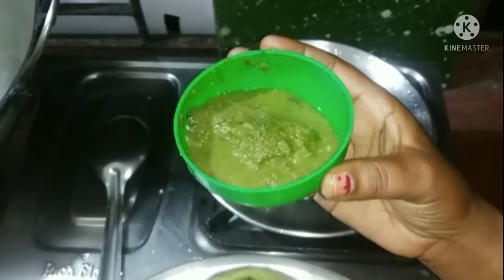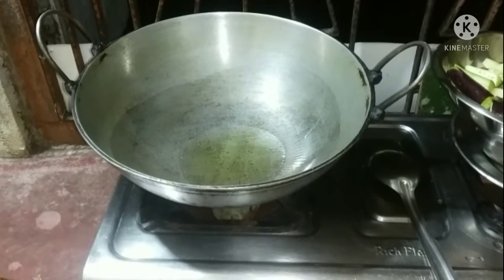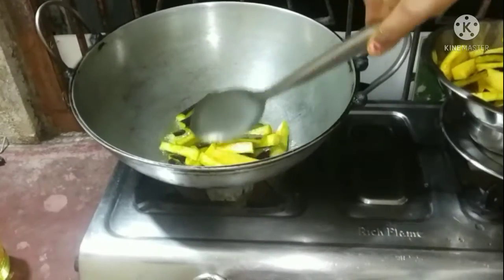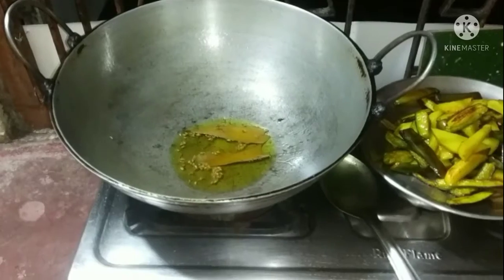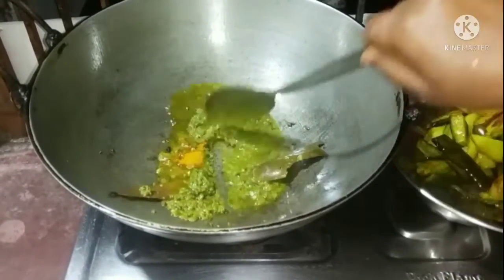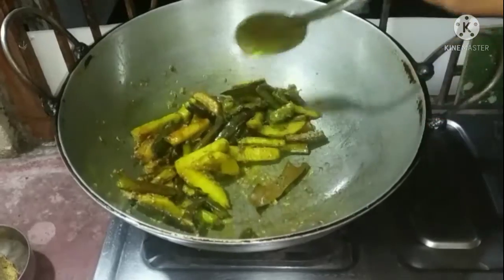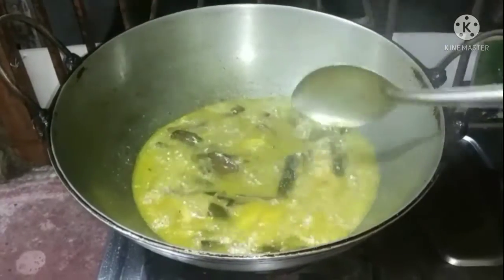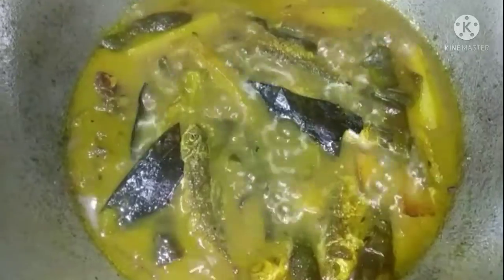ৱেগেনা আৰু আলু দি ভাগণ মাছৰ ৰেচিপী